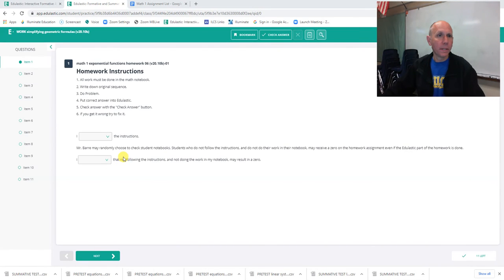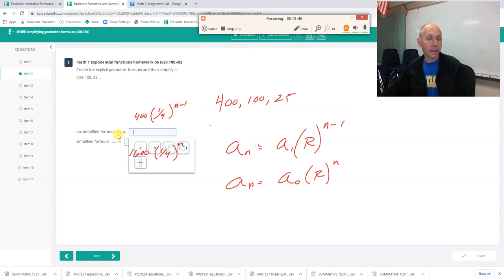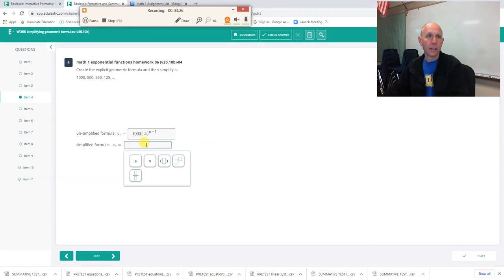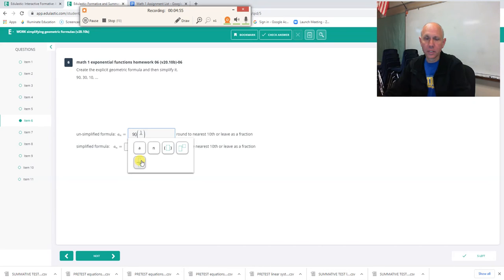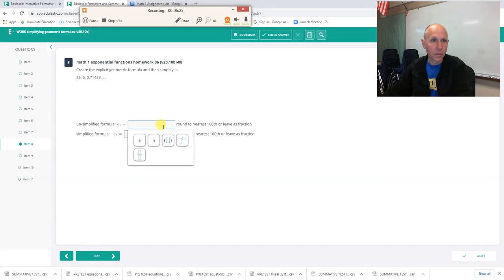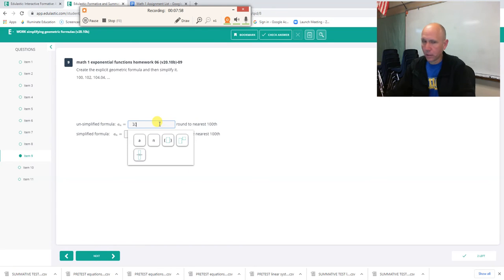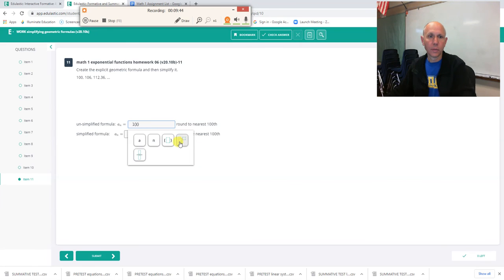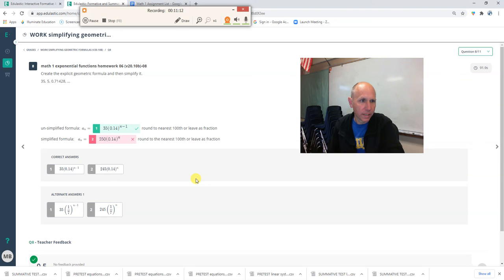WORK simplifying geometric formulas (v20.10b)